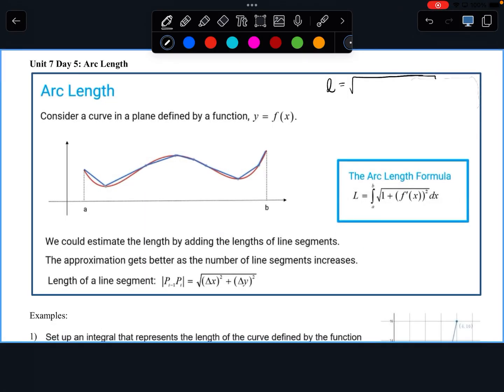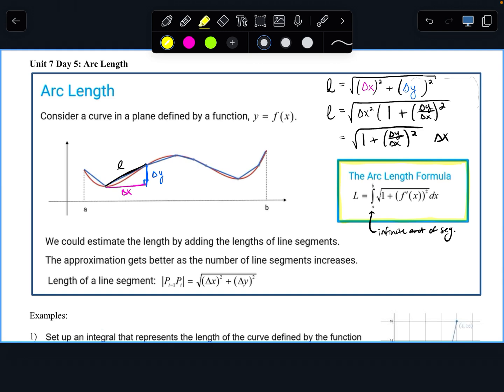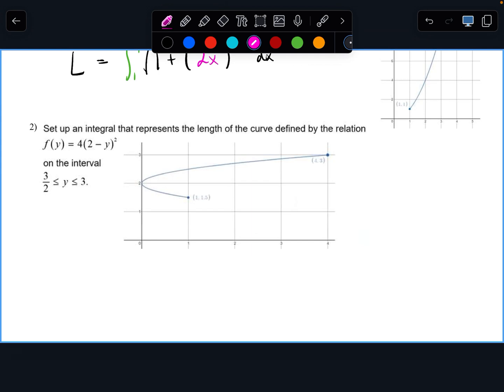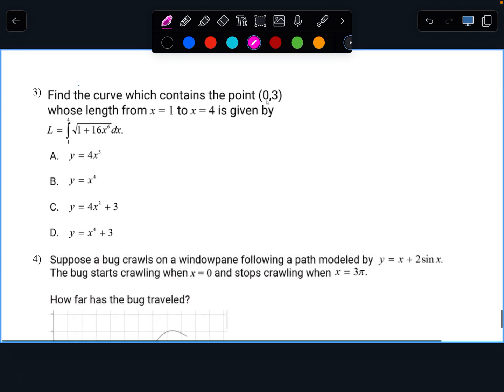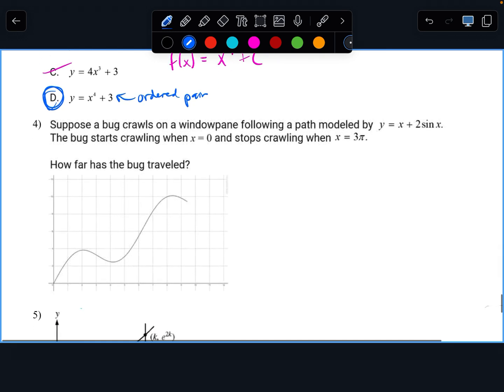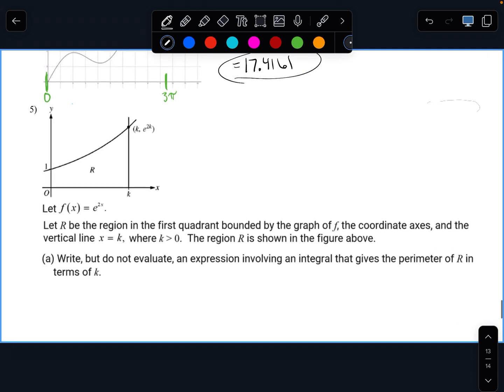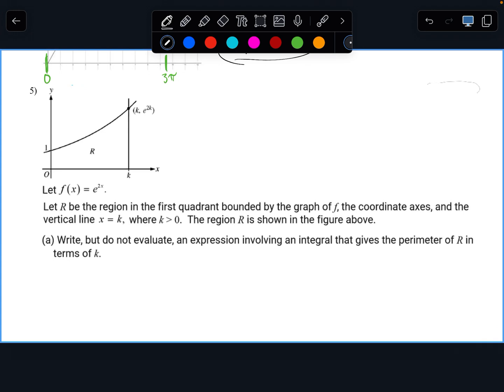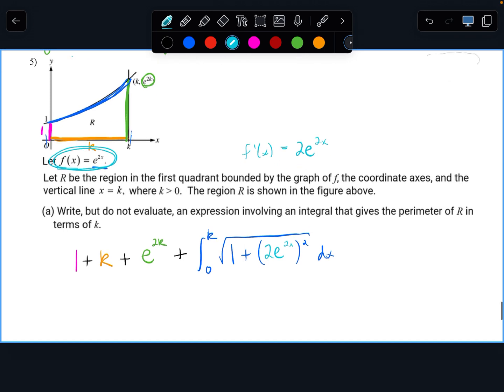Unit 7 Day 5: Arc Length